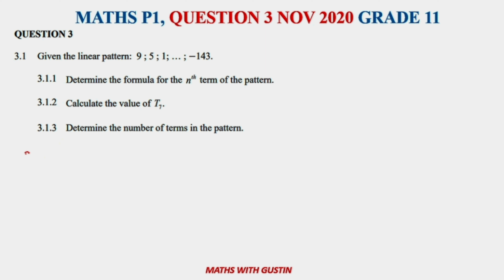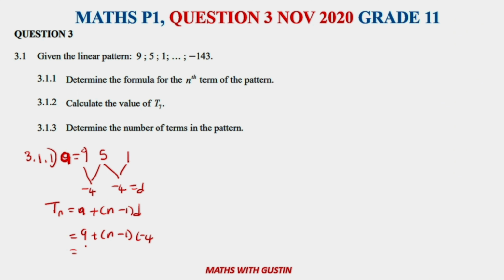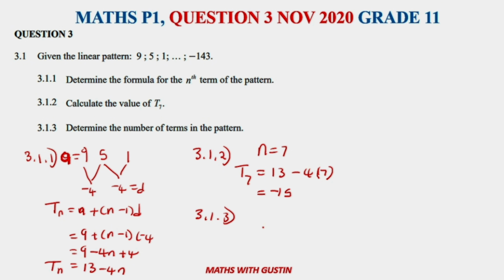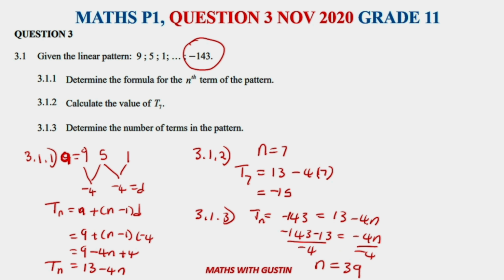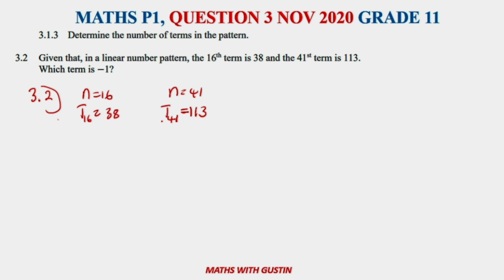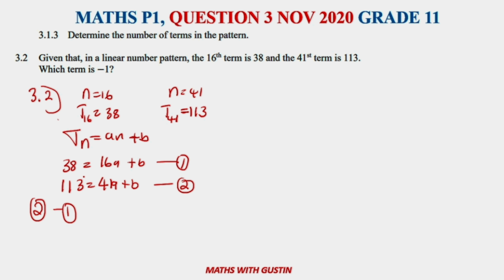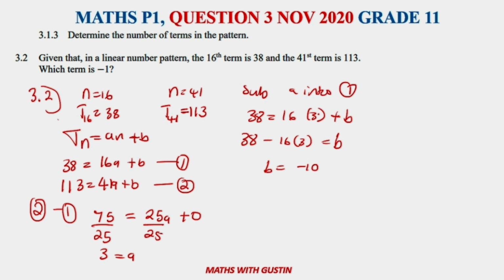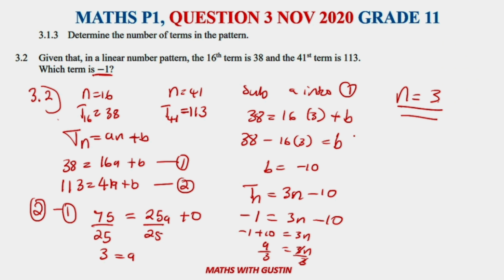GRADE 11 MATHEMATICS P1 Q3 NOVEMBER 2020